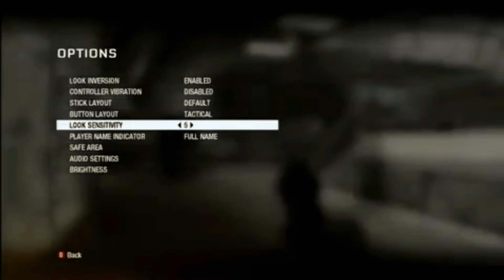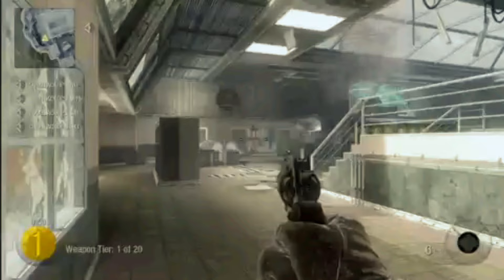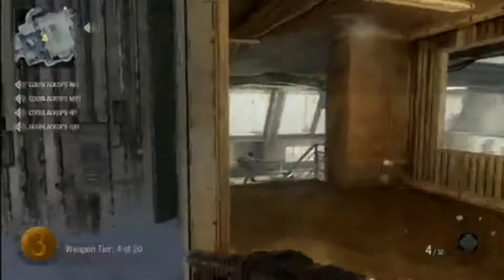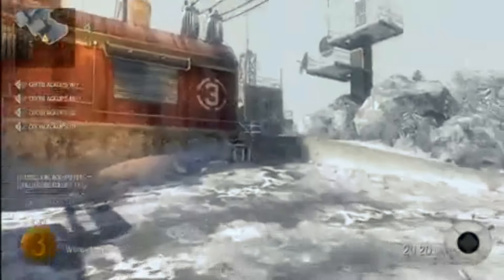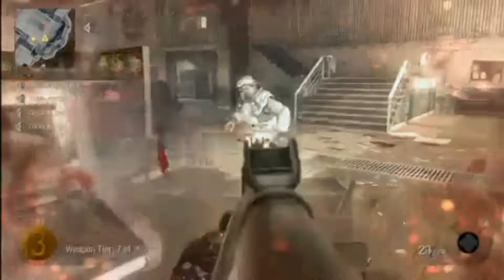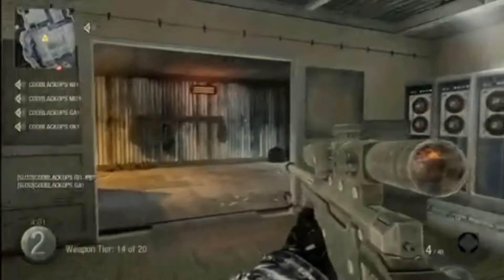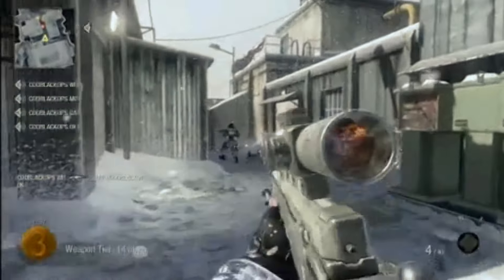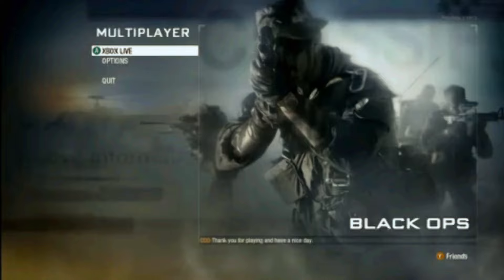Call of Duty: Black Ops - Wager Mode | HUTCH (Commentary / Gameplay)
Call of Duty: Black Ops Multiplayer Gameplay - Hutch Plays Team Deathmatch Parts 1 & 2 & 3 [ FULL ]

Developer: Treyarch
Release: 11/9/2010
Genre: FPS
Platform: PS3/X360
Publisher: Activision